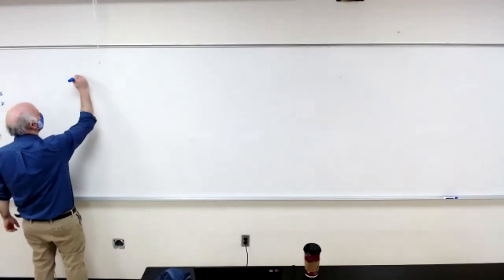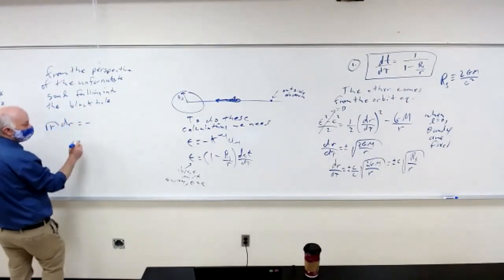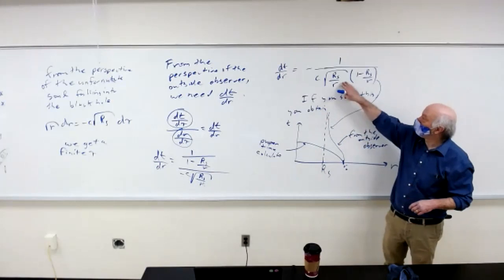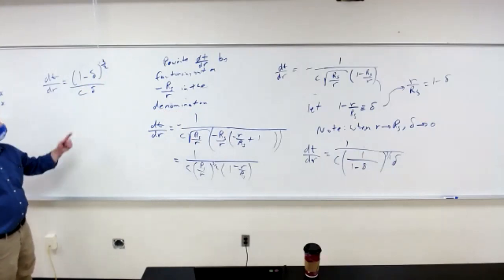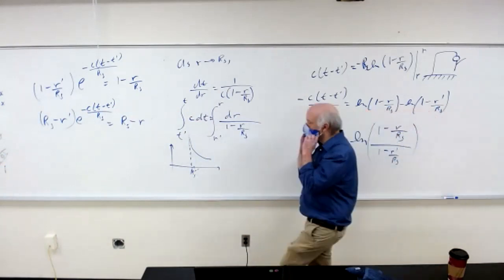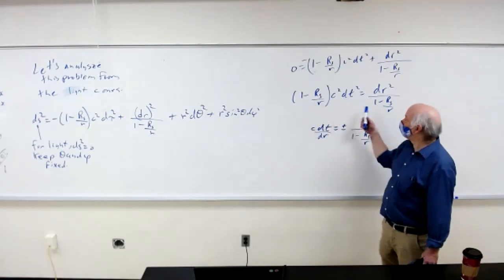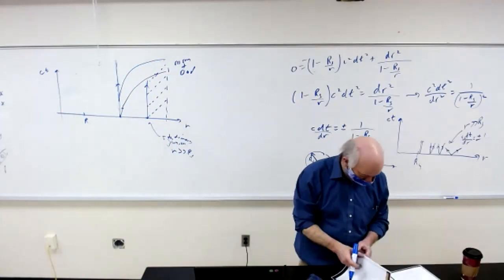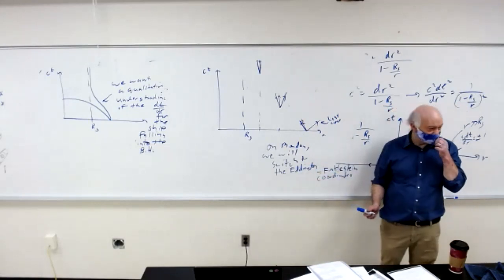GR Fr Apr 9